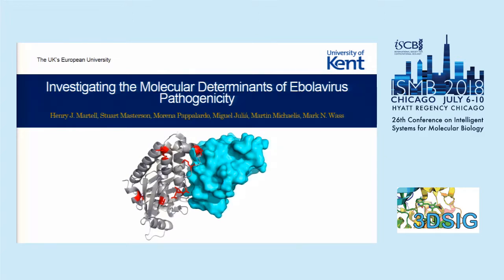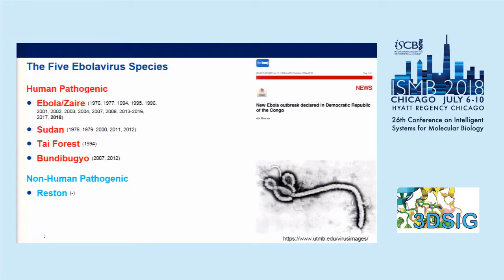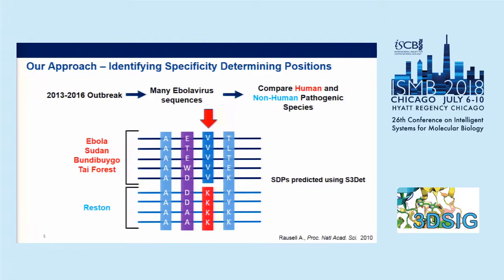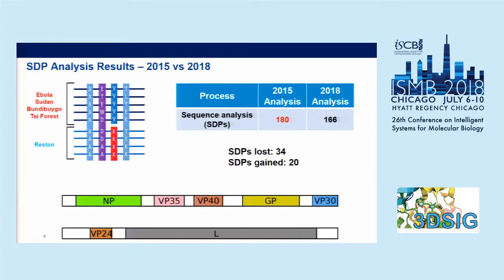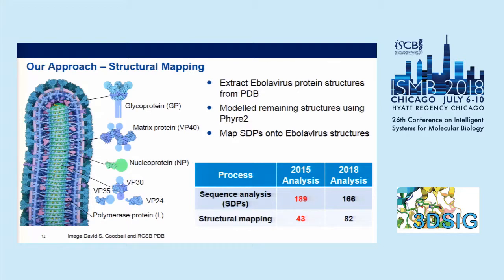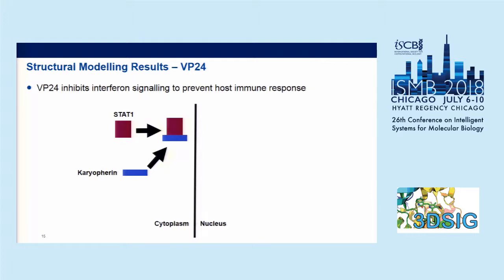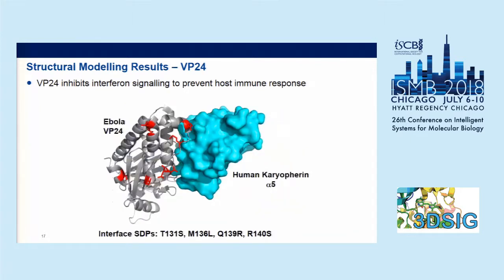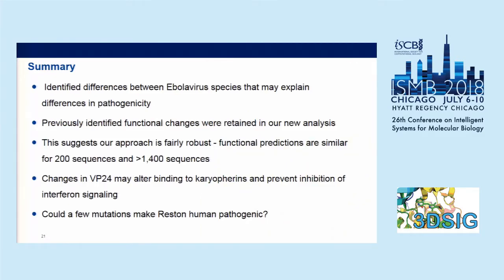Investigating the molecular determinants of ebolavirus... - Henry Martell - ISMB 2018 3D-SIG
Investigating the molecular determinants of ebolavirus pathogenicity - Henry Martell - ISMB 2018 3D-SIG